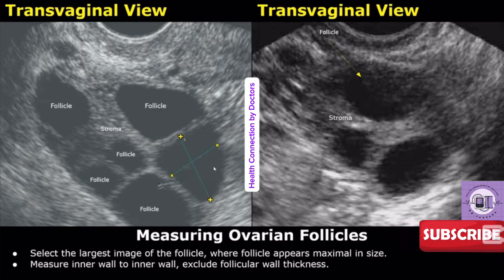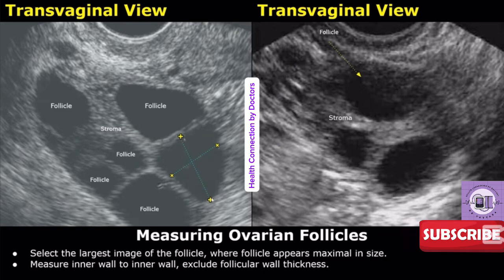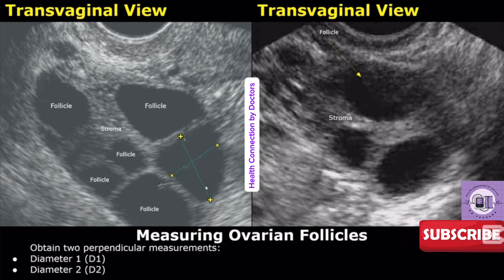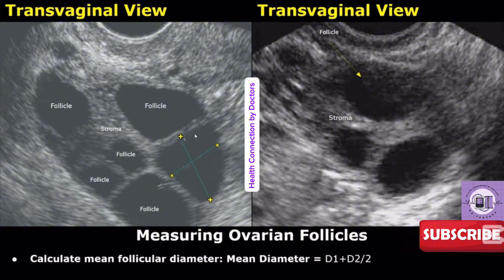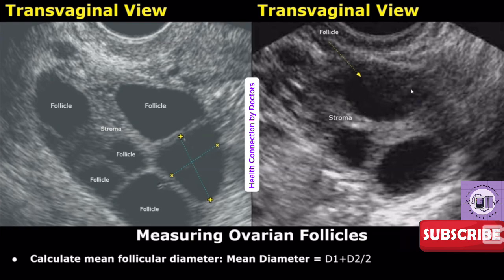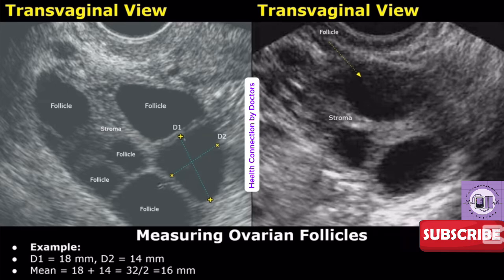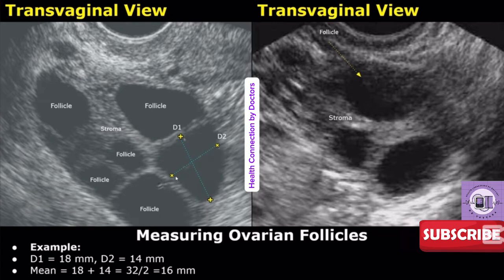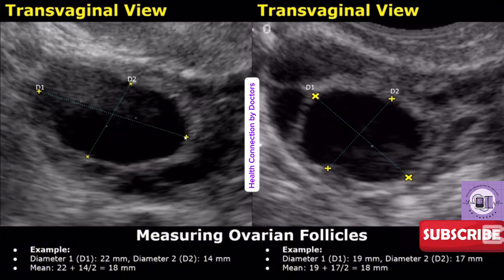How To Measure Ovarian Follicles On Ultrasound? | Health Connection by Doctors | Dr Tayyaba